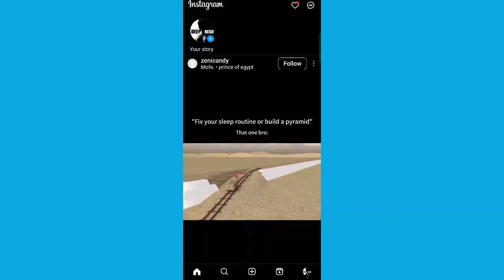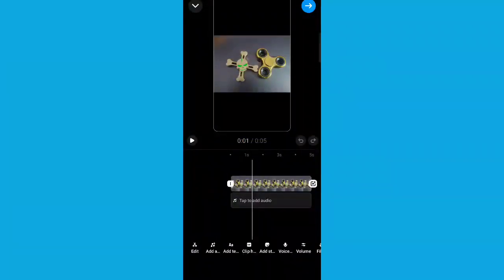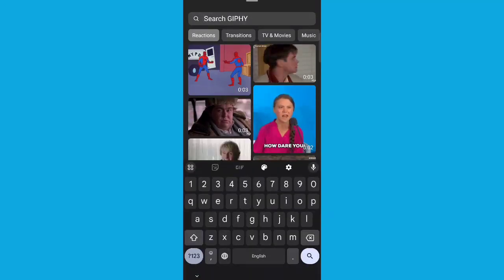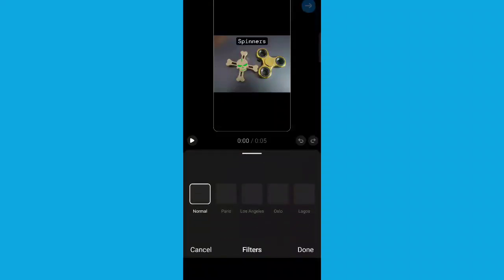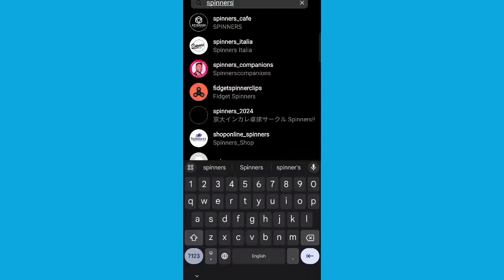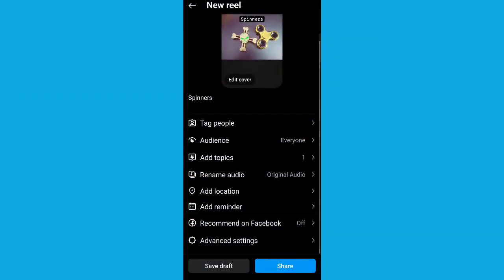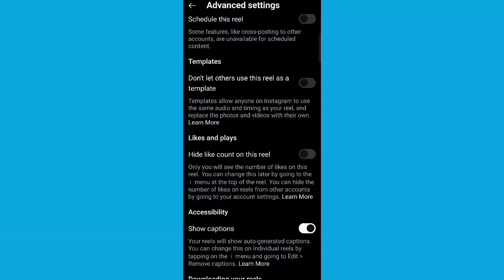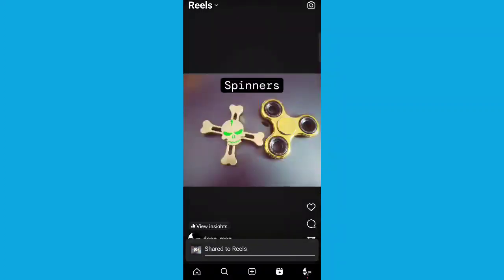How to upload an Instagram Reel (2024)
In this video, I’ll show you how to upload an Instagram Reel, so if you watch this step-by-step video completely, you will find out how to upload an Instagram Reel in 2024 in minutes.